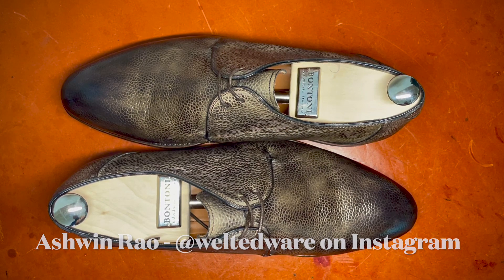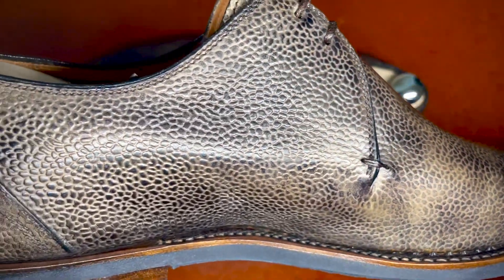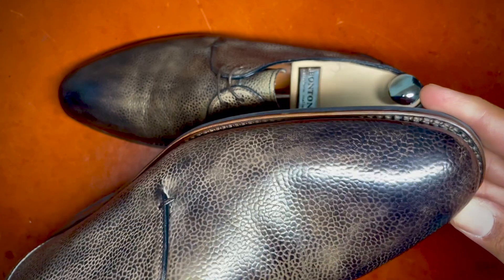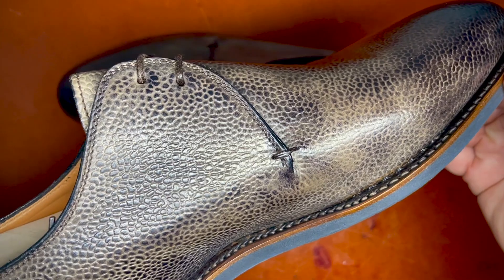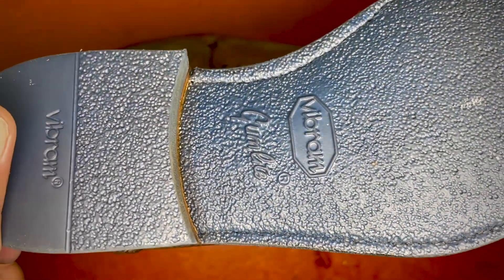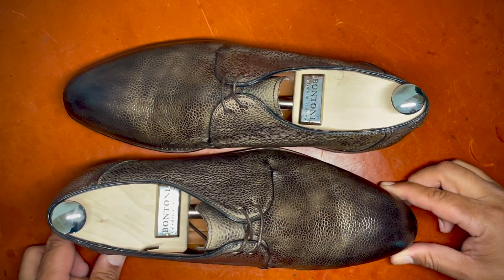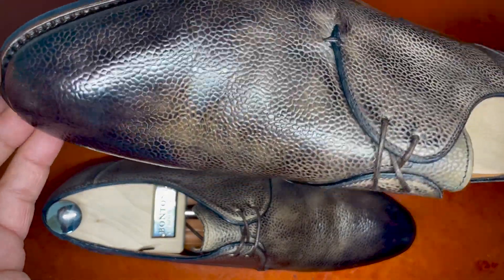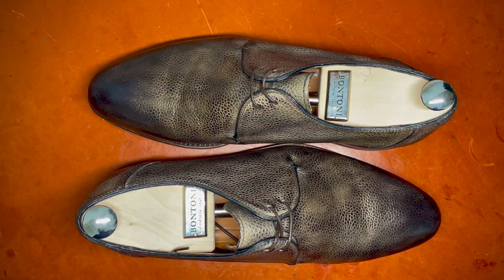Why I LOVE the Used Shoe Market!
Today's video takes you through my recent acquisition of the Bontoni Carnera 2-eyelet derby in a unique scotchgrain leather with a bold and beautiful olive-brown burnished patina. Bontoni is known for their beautiful patina and aggressive style, and they have been featured in Hugo Jacomet's book "The Art of Male Footware" as being one of today's boldest innovators in men's footware. Thankfully, these shoes can be found at great deals on the used market, so if you are looking to round out pairs for yourself , consider the used market to find your own way to a great pair.